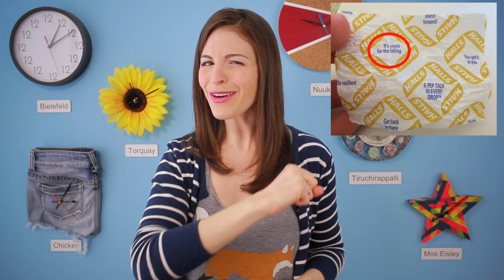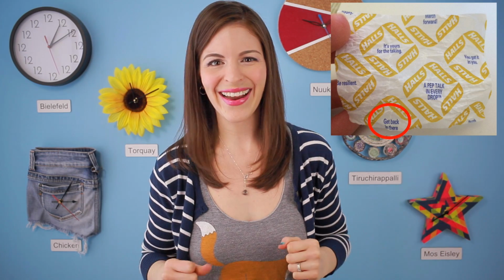You Know You're IN THE USA WHEN...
6 funny ways you know you're in the U.S. that I noticed while back over there this past January.